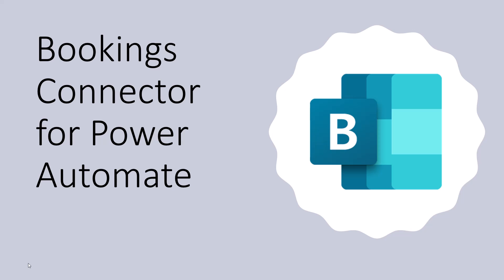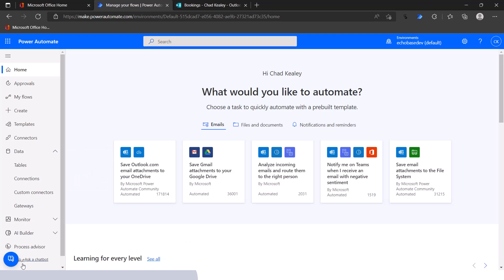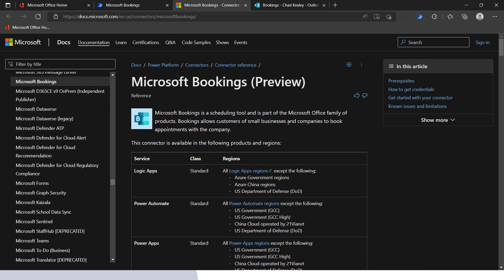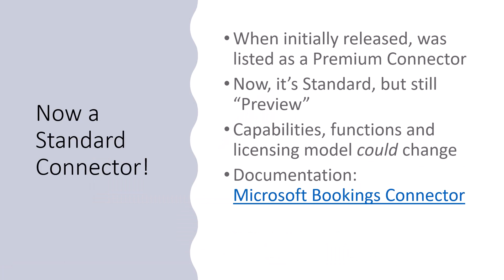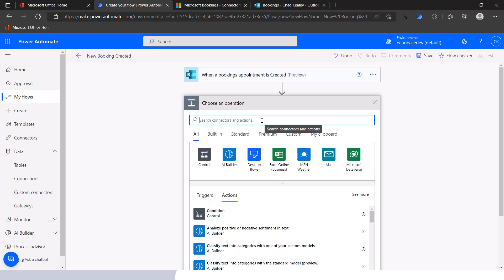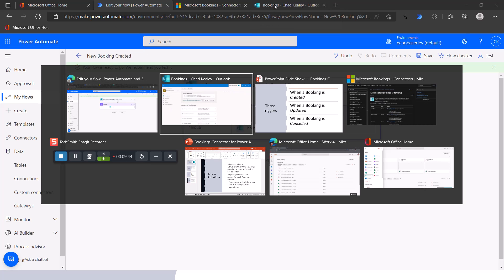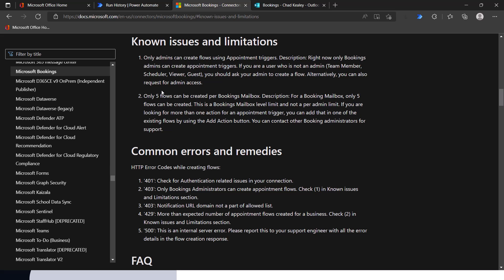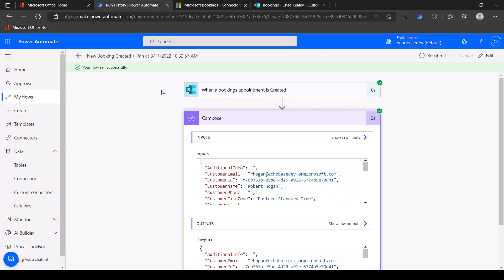Microsoft Bookings Connector for Power Automate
In this video, we take a look at the relatively new (as of Summer 2022) Bookings Connector in Power Automate. If you use Bookings and what to perform some action when a new appointment is created, updated or cancelled, this would be the way to do that.

NEW: The trigger body now includes custom questions data! for a demo!